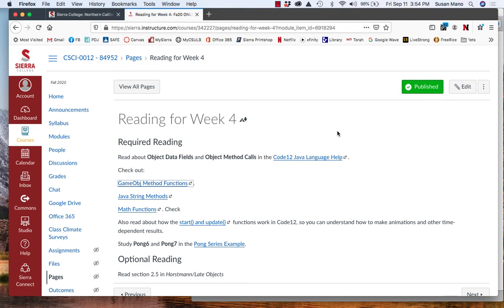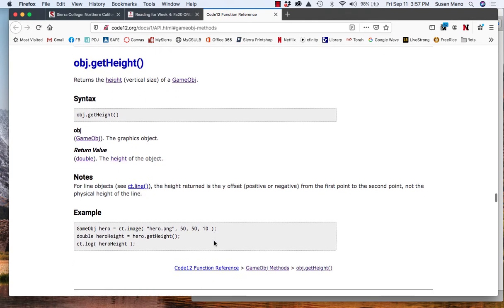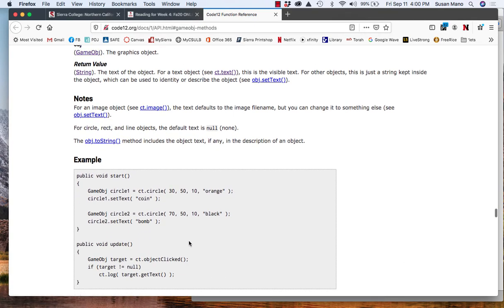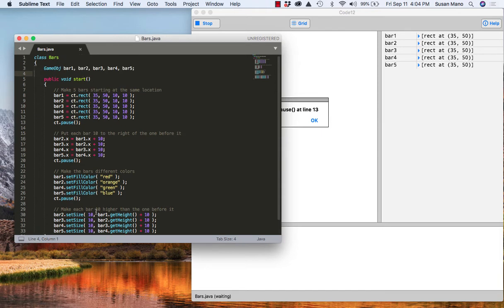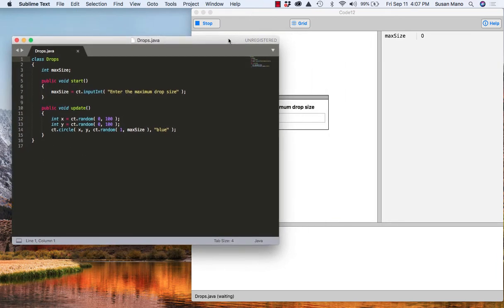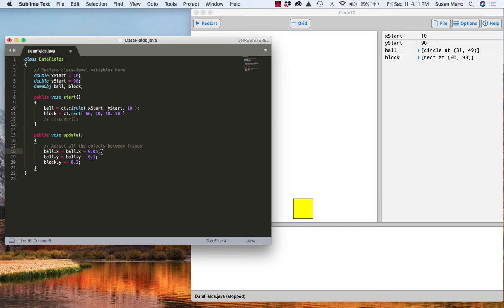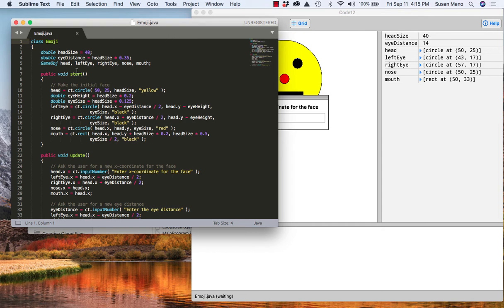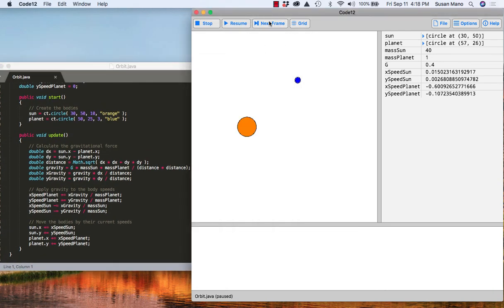CS 12 Week 4 Lecture Part 2